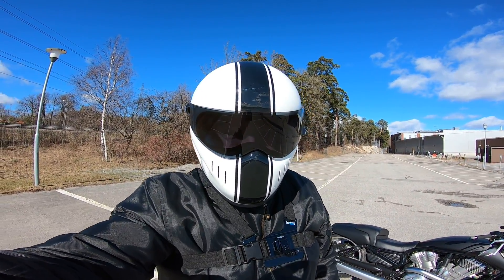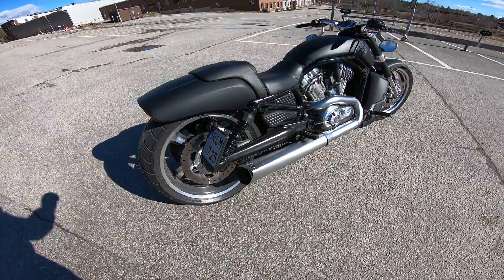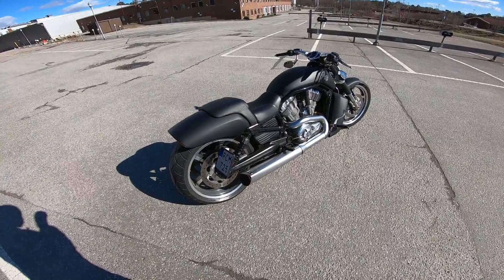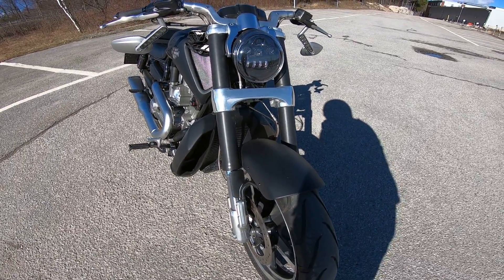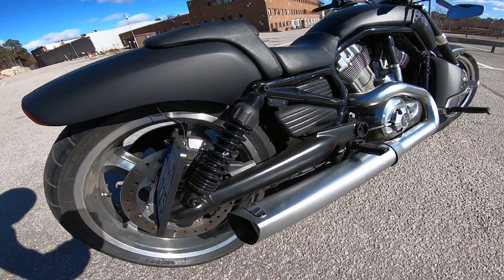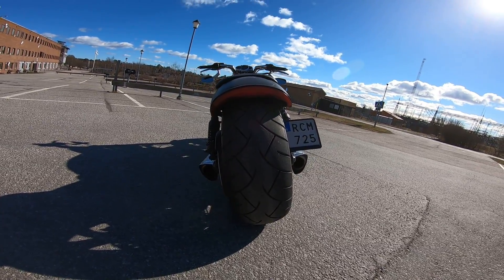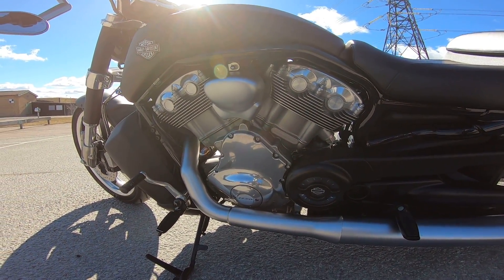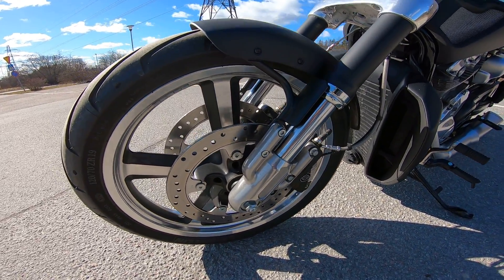2017 Harley Davidson VRSCF V-Rod Muscle Walk Around showing mods I've done. 260 mm rear wheel, V&H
V&H Competition Series Slipons.
DNA Air Filter.
Topless.
Custom ECU Tune (Powervision).
Deleted Cats (Euro Version has dual cats).
Progressive 12" 444 Shocks.
Flipped mirrors.
Avon Memory Foam grips (1,75" size)
Blacked out swingarm.
Wrapped forks.
Metzeler 260 mm rear wheel.